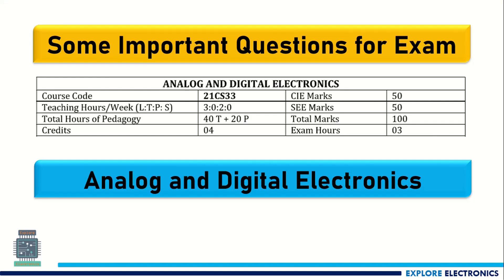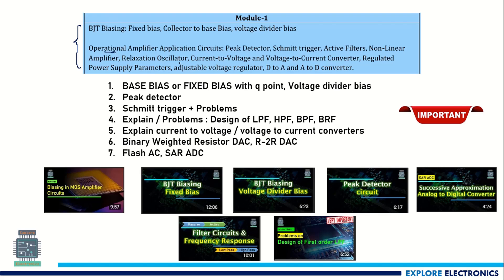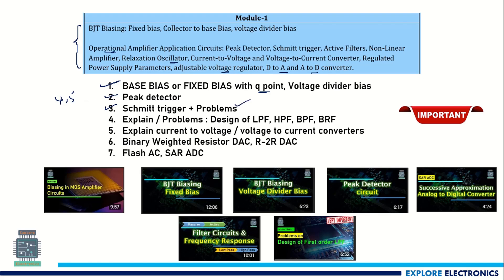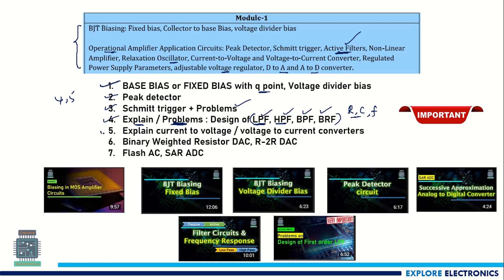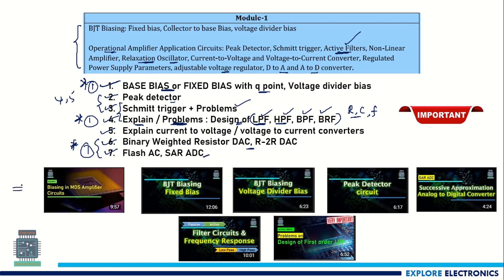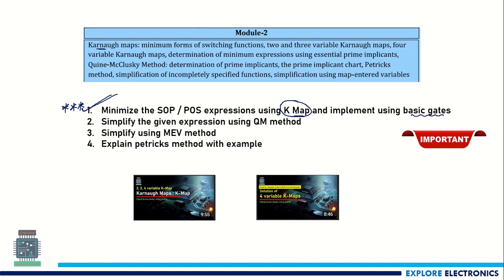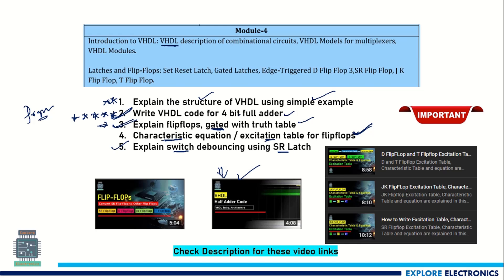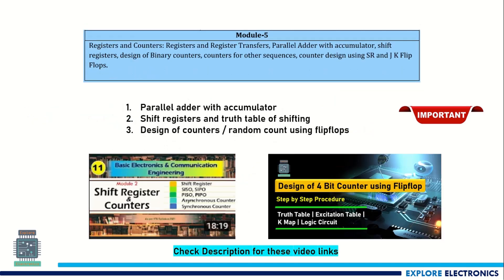Important Questions for exam in Analog and Digital Electronics ADE | 21CS33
Analog and digital Electronics 21CS33 : Important questions in each module is discussed in this video.

👉☑ Watched the video!
👉☐ Liked?